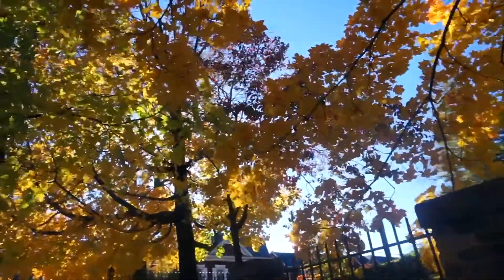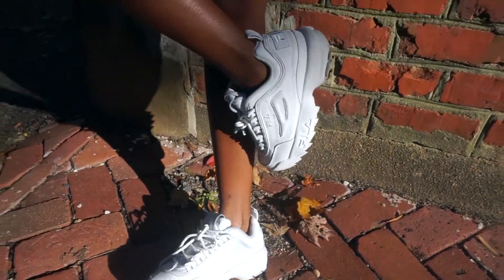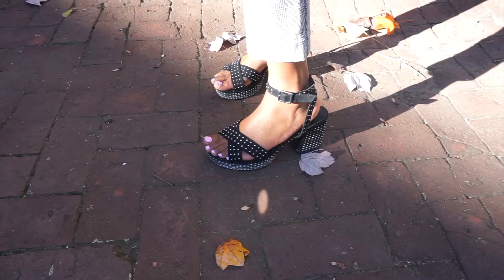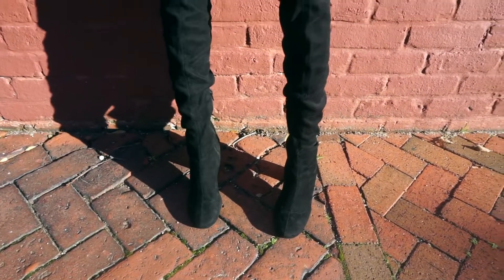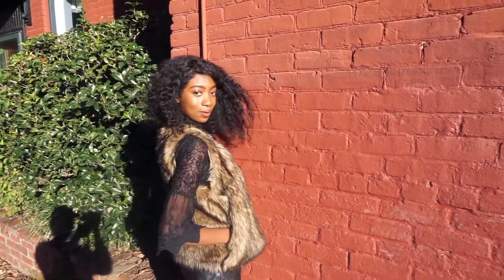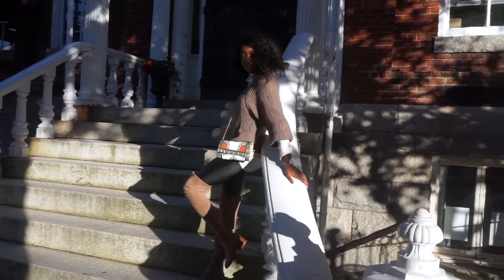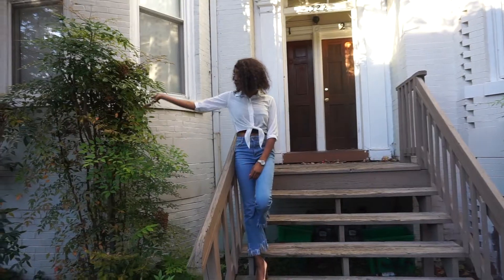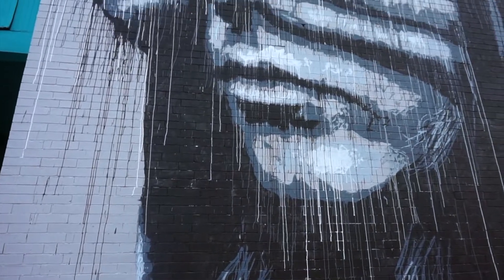FALL 18 NOVEMBER LOOKBOOK ft. CRAZY DMV Weather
Coucou babes💋,

XOXO,
SPK ☆